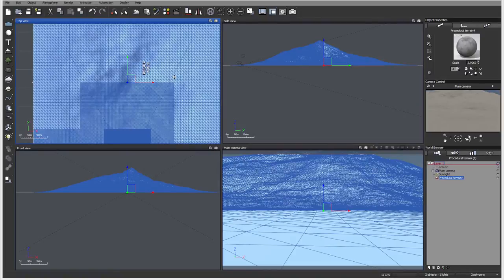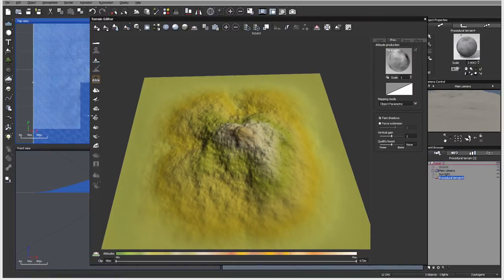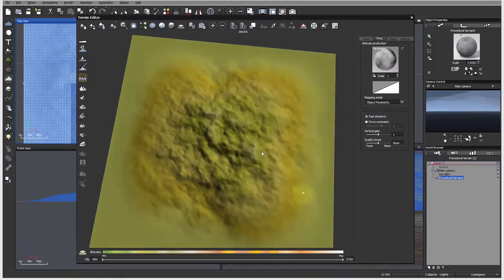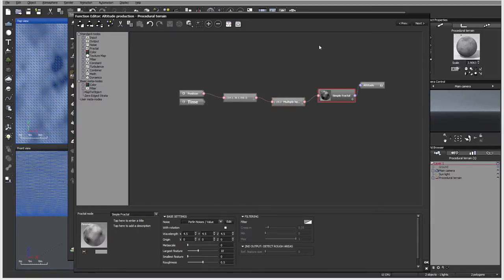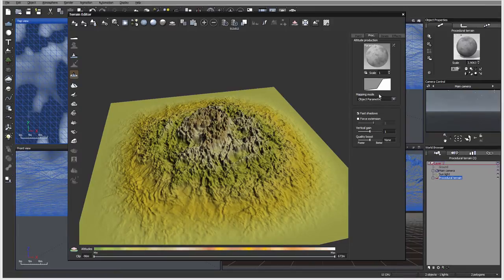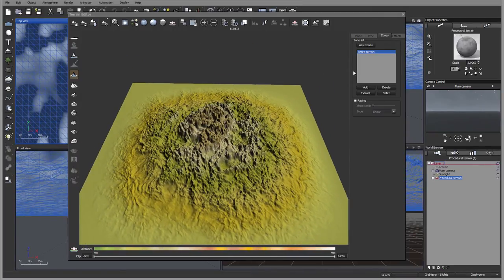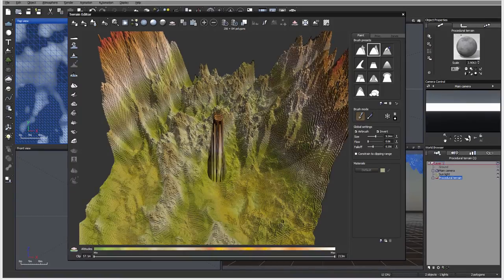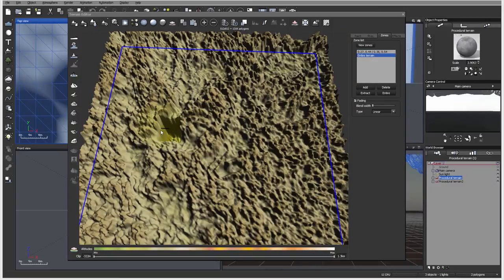32 terrain editor procedural terrain. Introduction to Vue 2015 tutorials.